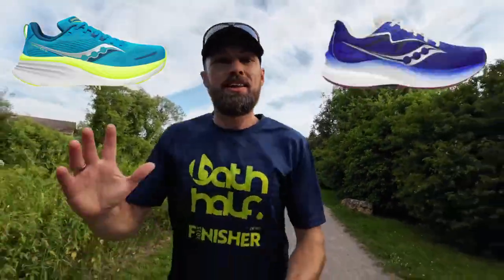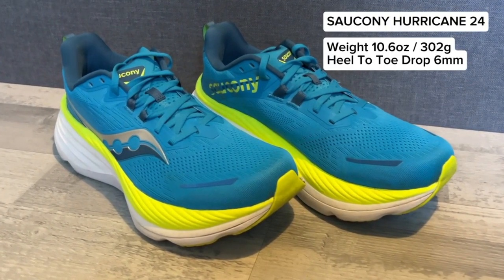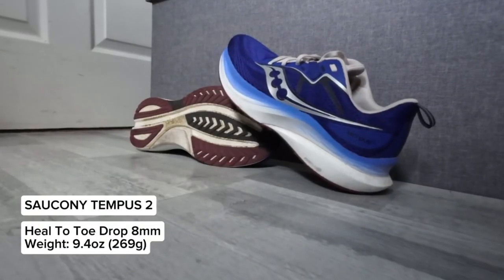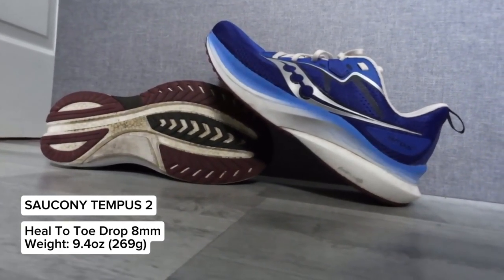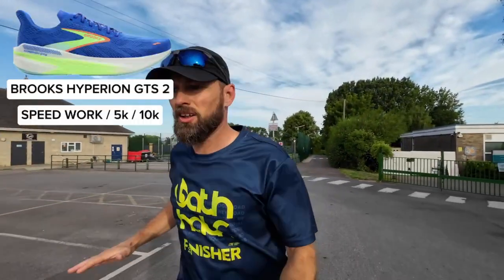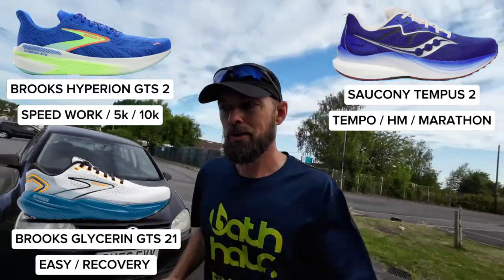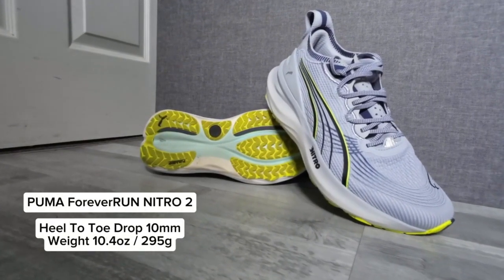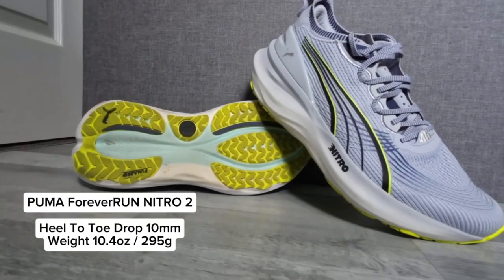"My First Ever Running Shoe Rotation" (After Running All My PBs in One Shoe!)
After 5 years of running in the same shoe (and somehow hitting PBs across all distances), I now have my first ever shoe rotation.
In this video I share my shoe rotation, why I chose them and what I will use each shoe for.
I also share a quick update on my running as I return from injury.